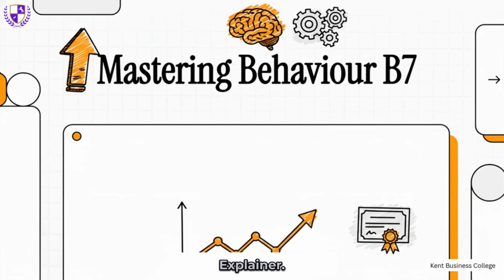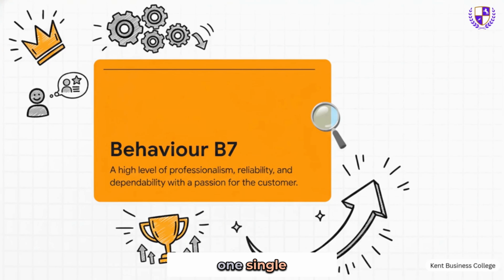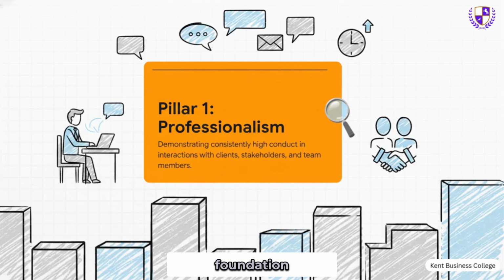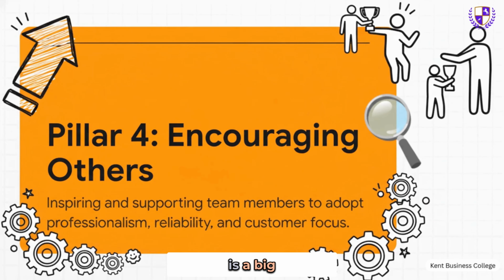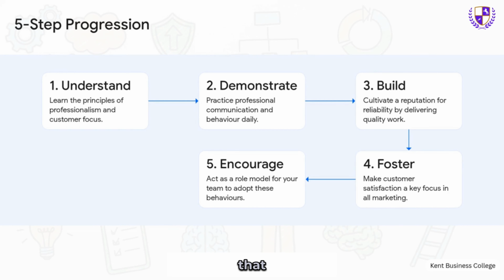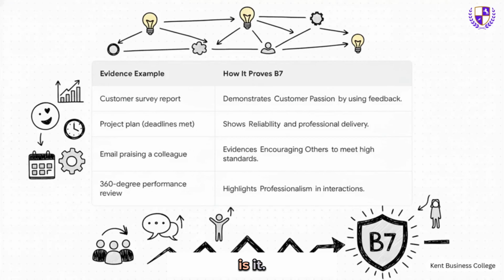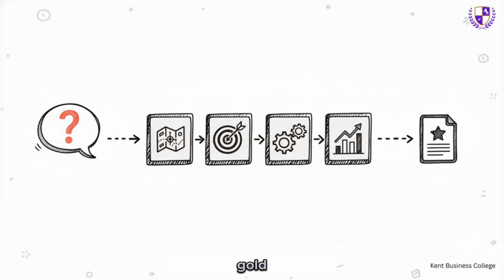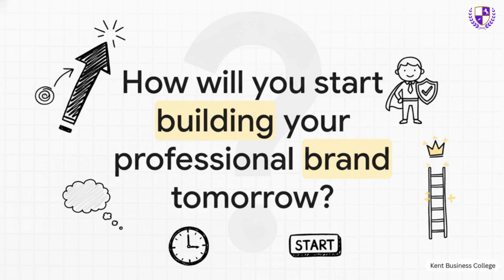B7 - Demonstrating Professionalism and Customer-Focused Marketing Leadership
In this video from the KSB Explained – Marketing Manager Level 6 Apprenticeship series, we explore Behaviour B7, focusing on demonstrating a high level of professionalism, reliability and dependability, alongside a strong passion for the customer.
The video highlights how marketing managers consistently act with integrity, take accountability, and champion customer-focused thinking, while also encouraging and embedding these behaviours within their teams and the wider organisation.
This content is designed to support Marketing Manager Level 6 apprentices in developing trusted, customer-led professional behaviours aligned with UK apprenticeship standards.